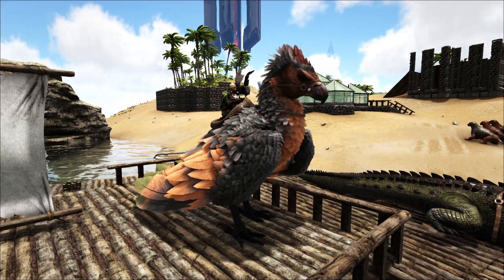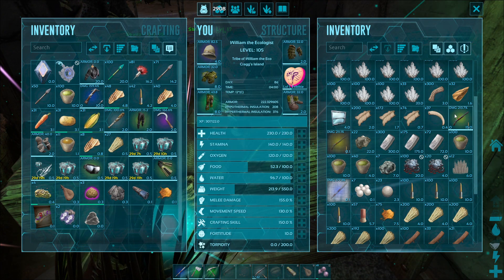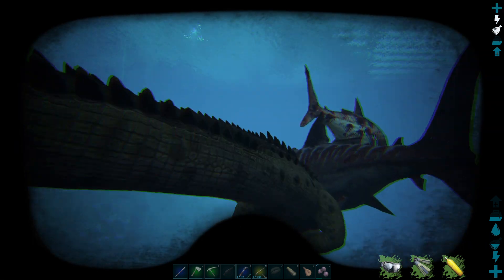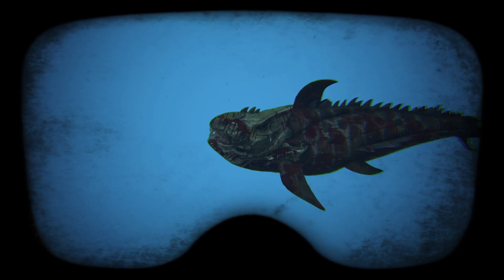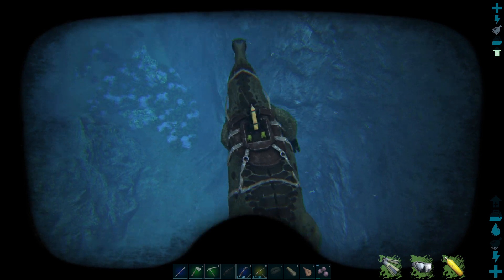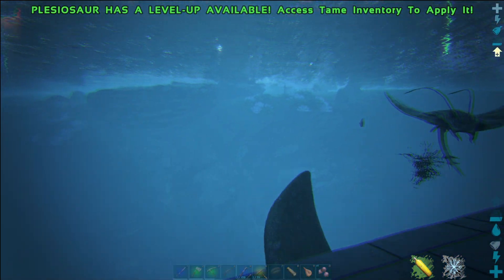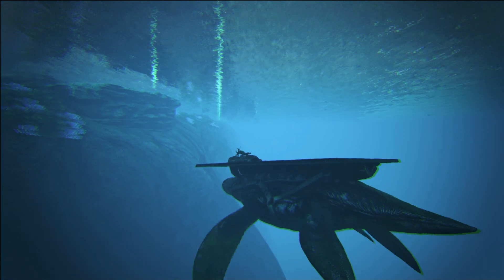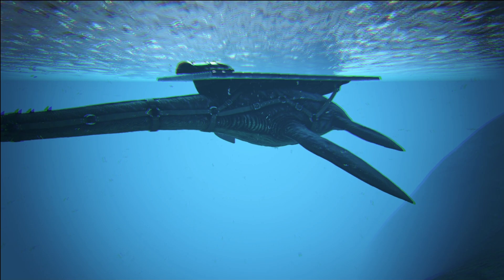Taming a Marine Giant! | An Ecologist Plays Ark Survival Evolved | Ep. 16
Hello there, all you marvelous people, and welcome to another episode of An Ecologist Plays, where we learn more about nature by playing games! In today's episode, we are doing an episode of Ark: Survival Evolved. We will hopefully have an episode of Smalland: Survive the Wilds again on Friday.

In today's episode, we finally make our way into the ocean... and goodness me, it is a weird world down there! Despite playing Subnautica, I definitely do not feel at home in Ark's ocean. Regardless, we try our hand at taming a Plesiosaur (Elasmosaurus, to be precise), and catch glimpses of our next quarry or two... Enjoy!

I was going to stream tomorrow (8 April), but due to me taking longer to recover from the flu than I had hoped, there will be no live stream tomorrow.